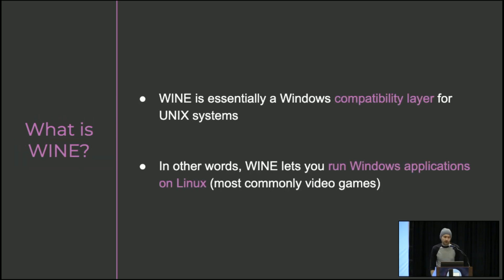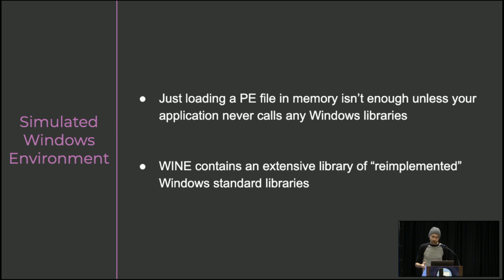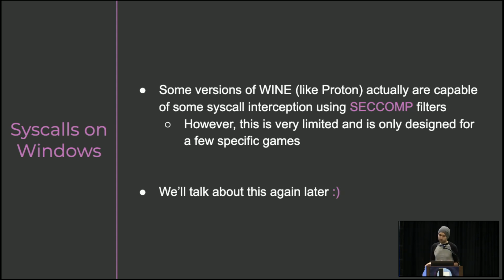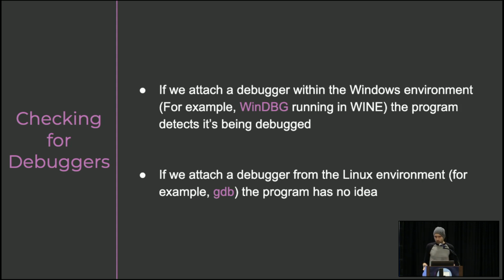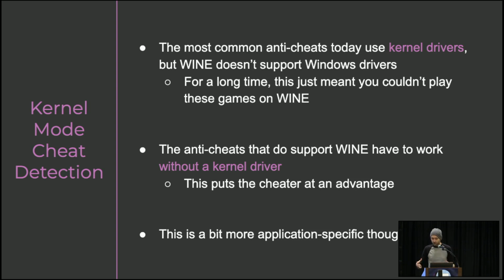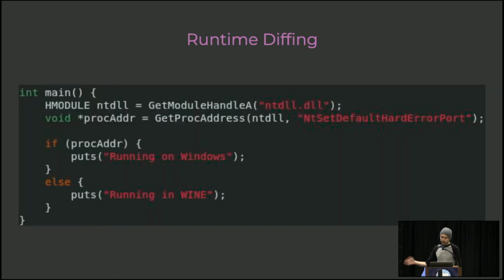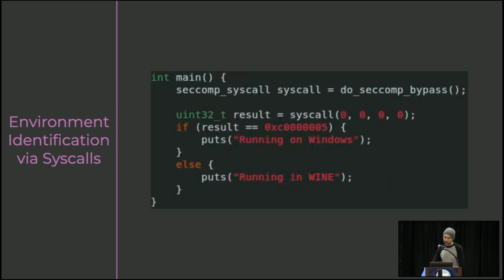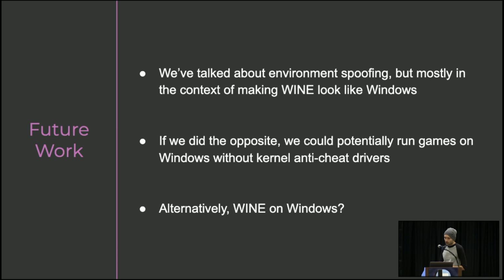LayerOne 2025 - WINE for Video Game Hackers (Jack Baker)